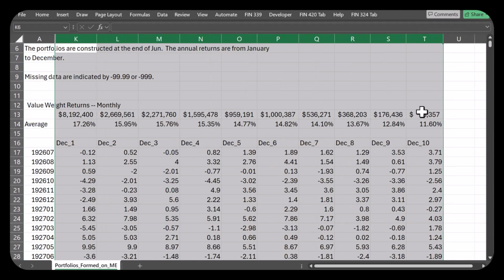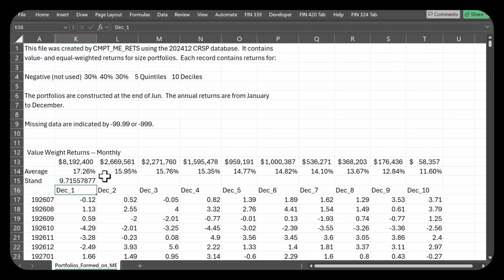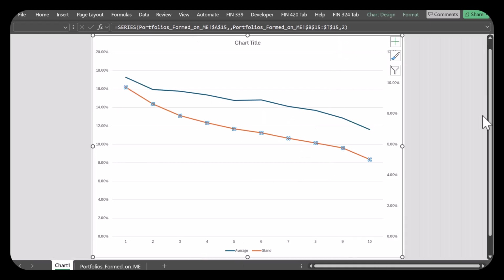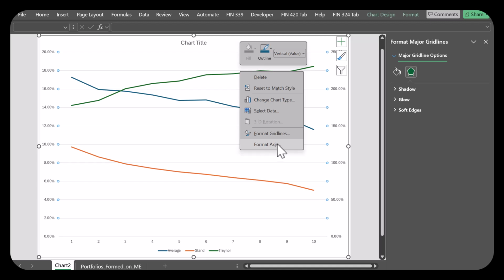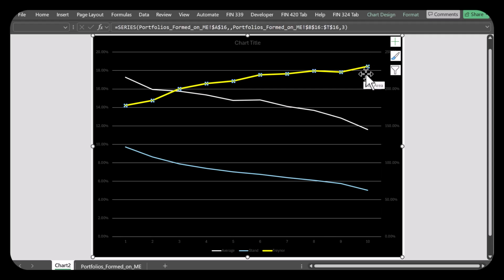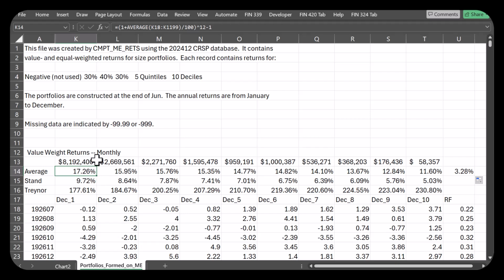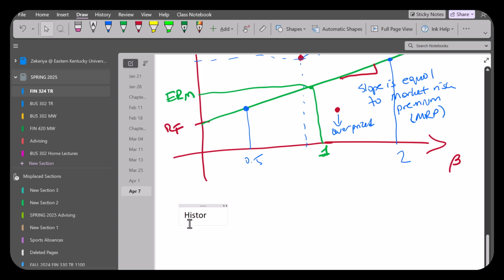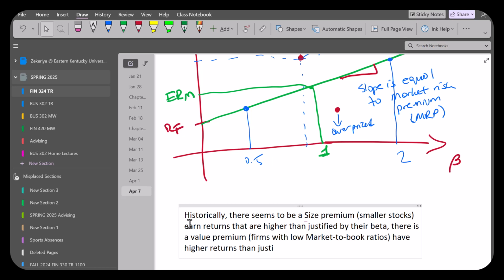SPRING 2025 FIN 324 TR Apr 08 Part 4 of 6